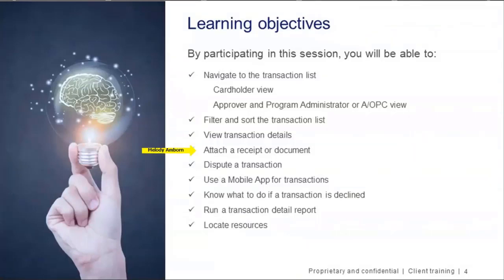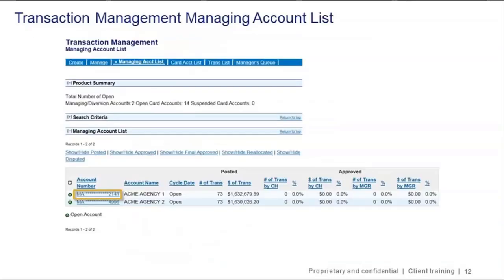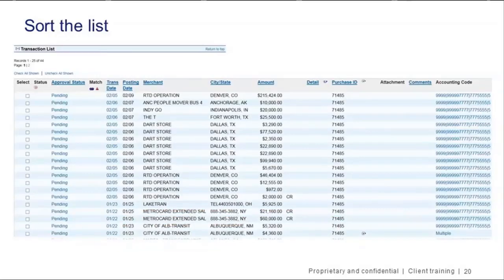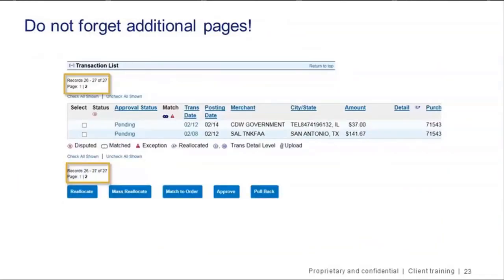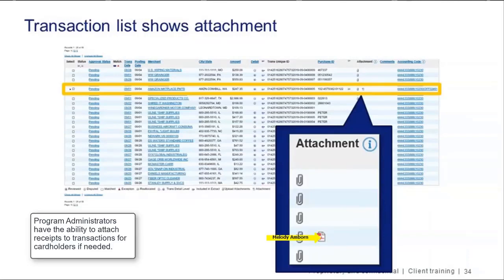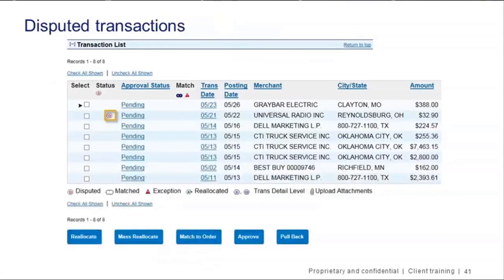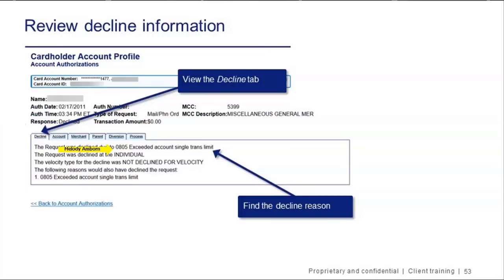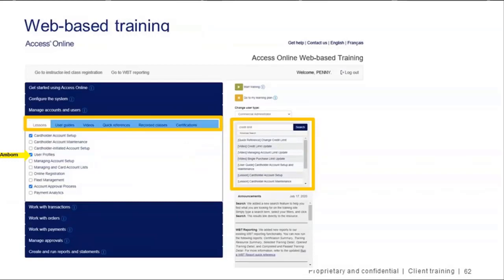Transaction Management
CCard training April 21, 2021